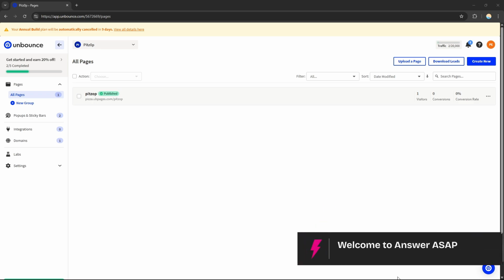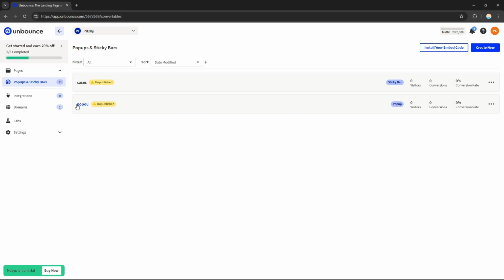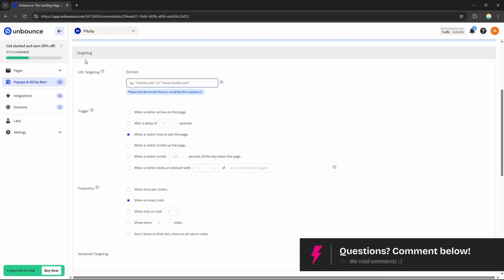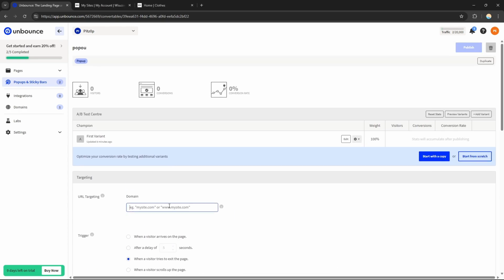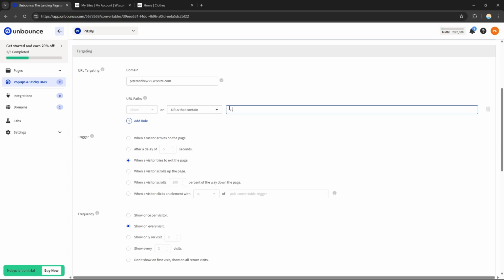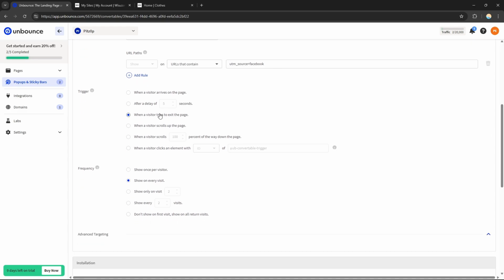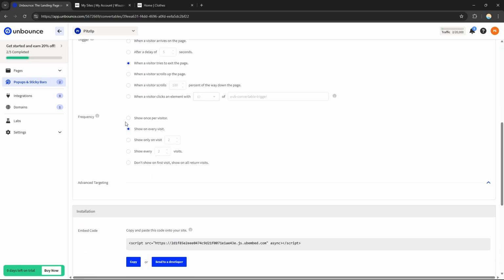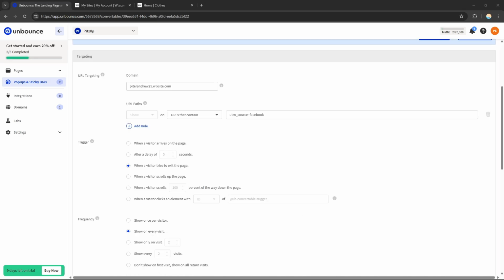How to TARGET A POPUP BY UTM in Unbounce (Step by Step)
Show a popup based on UTM parameters in Unbounce so visitors see the most relevant message for each campaign. Please consider liking the video and letting us know if you have any comments, ideas or questions, we really appreciate any feedback! We have plenty of other tutorials on our channel so come and see if we can help you with anything else :)